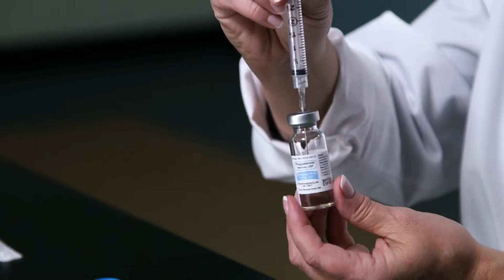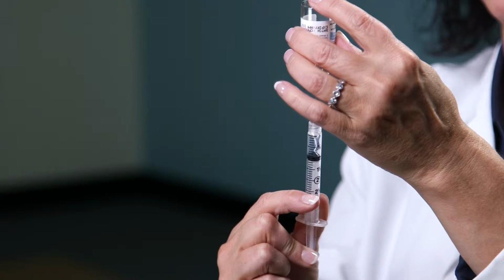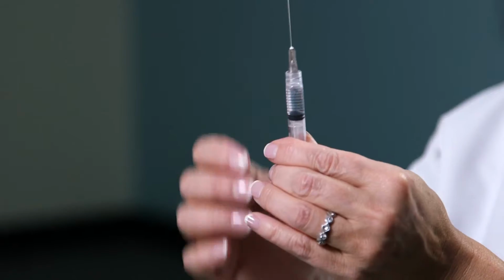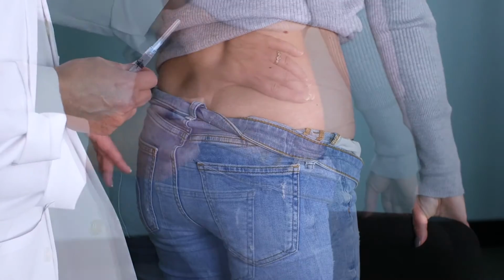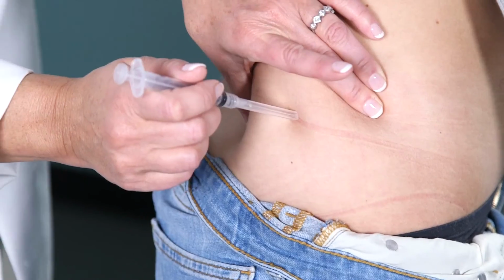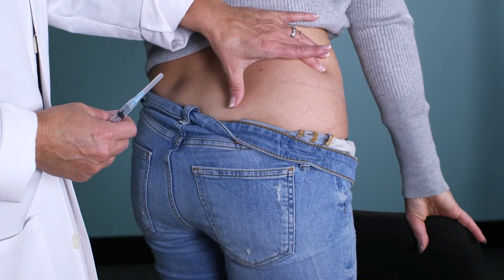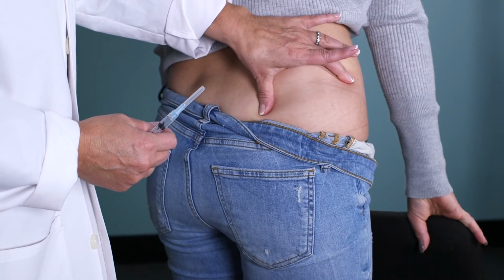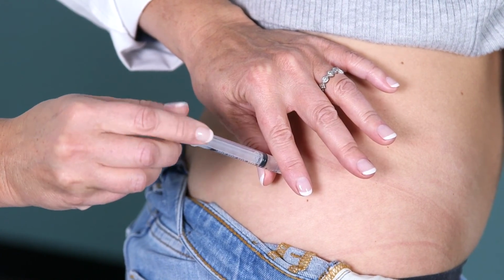Progesterone in Oil Advice from a Real Doctor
Progesterone in oil is an important injection, but it can be a pain. In this video an expert gives some advice on how best to administer it.

This video features:
Dr. Anate Brauer, RMA of NY, @InfertilityandIVF

Progyny is a leading fertility benefits management company in the US. We are redefining fertility and family building benefits, proving that a comprehensive and inclusive fertility solution can simultaneously benefit employers, patients, and physicians.